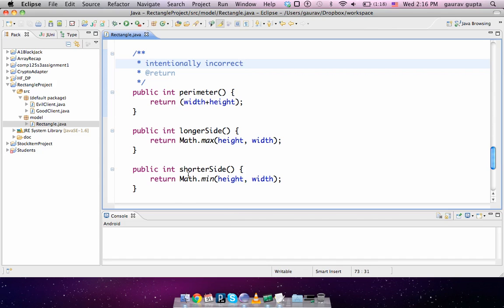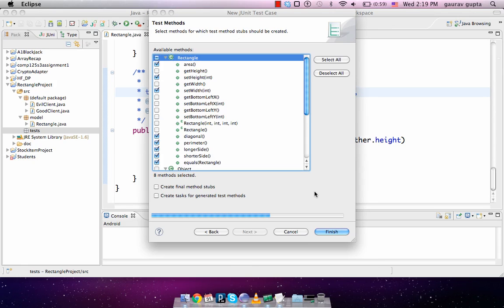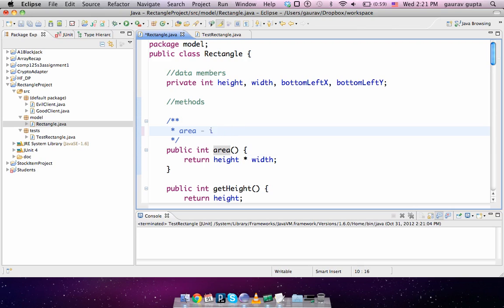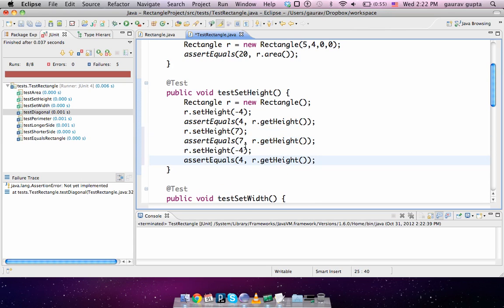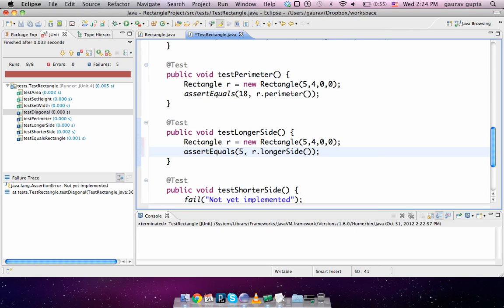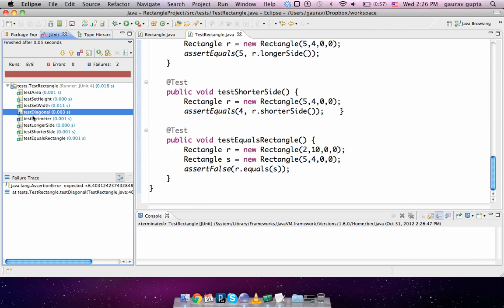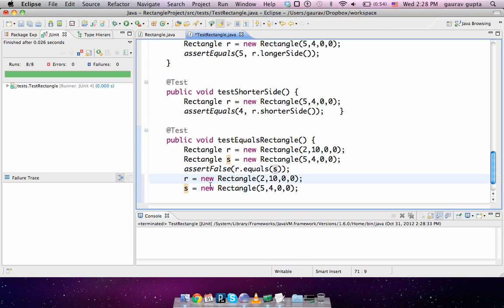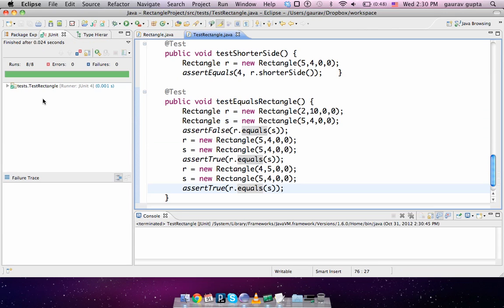Java Tutorial 2 - JUnit Testing.mp4